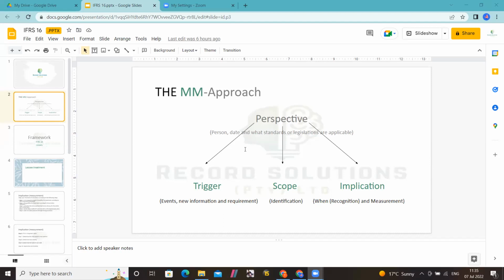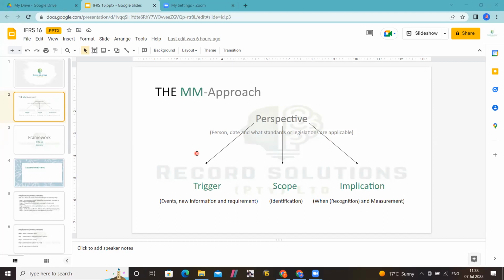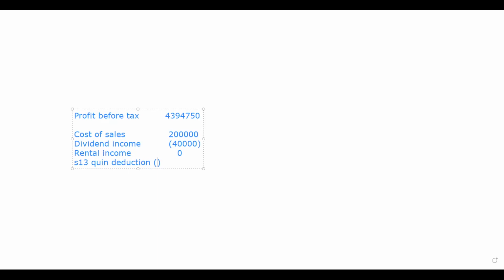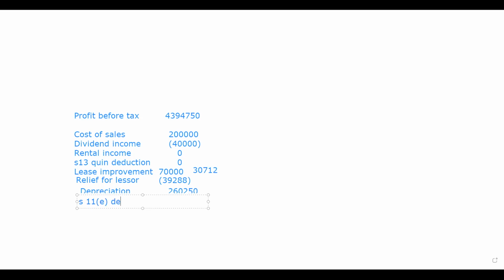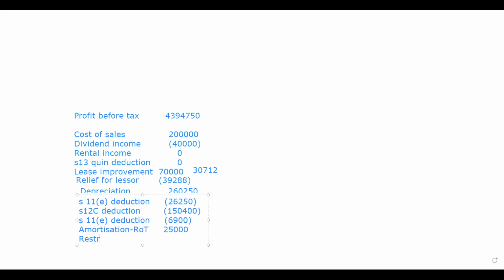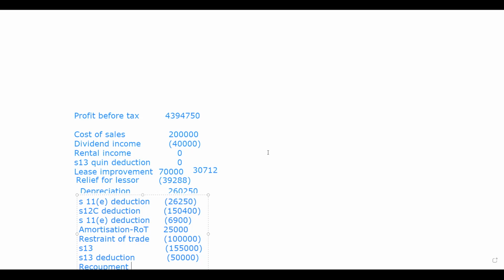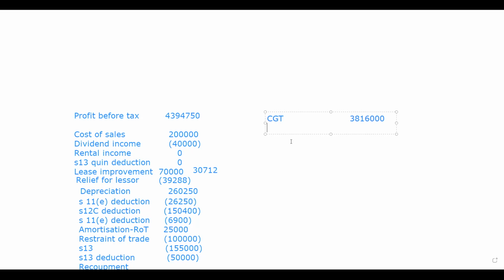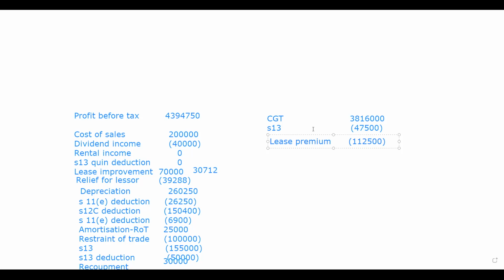Bcom tax part 1